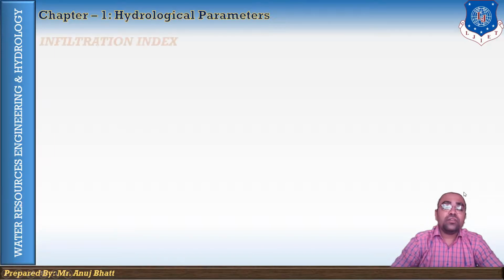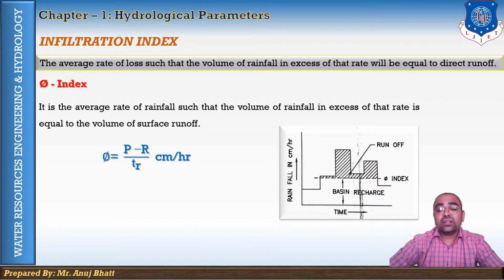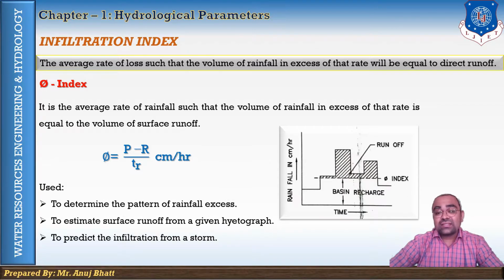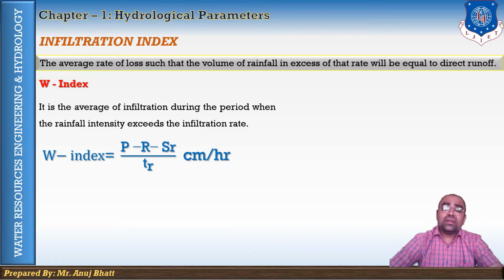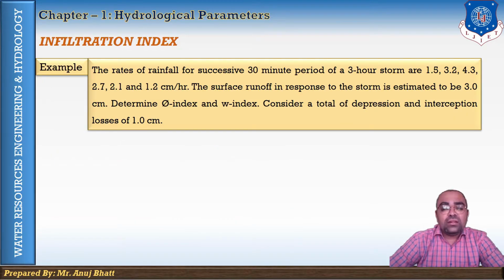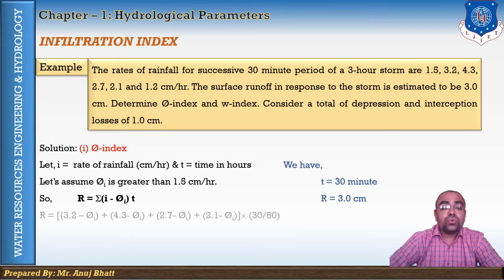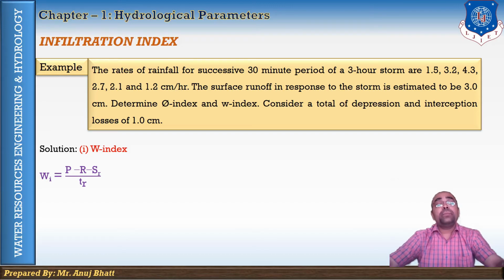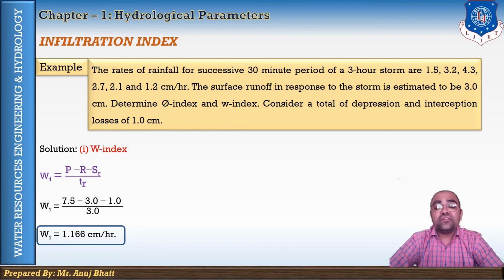Lec-11_Infiltration Part 3 | WREH | Civil Engineering